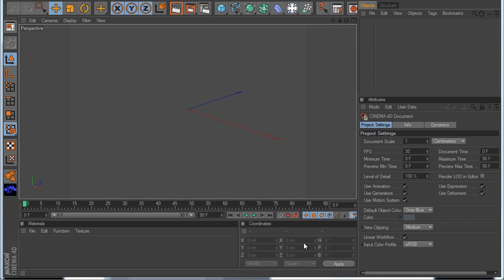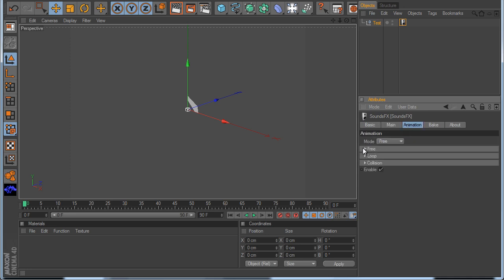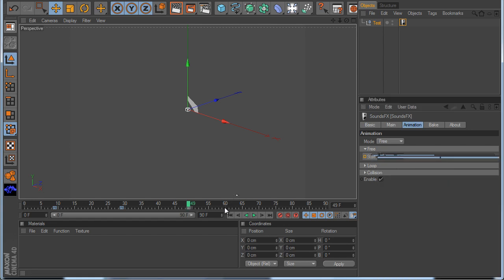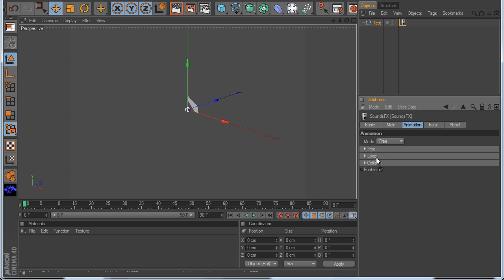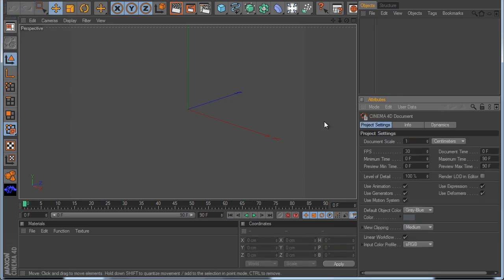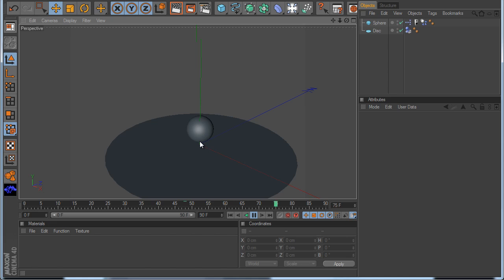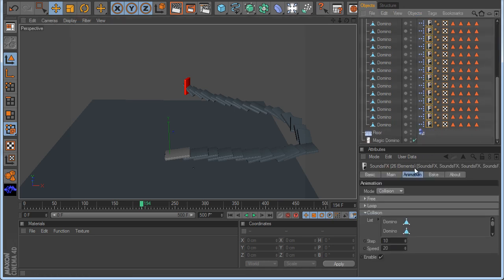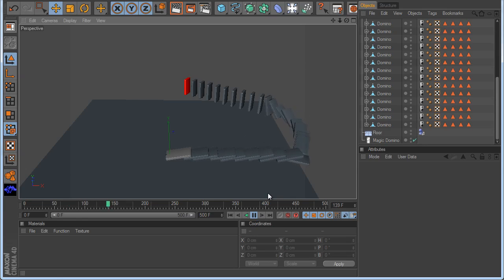SoundFx Review 2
Hi everyone i make better video review for this plugin explane everything you need
to know add very easy sound in cinema4d